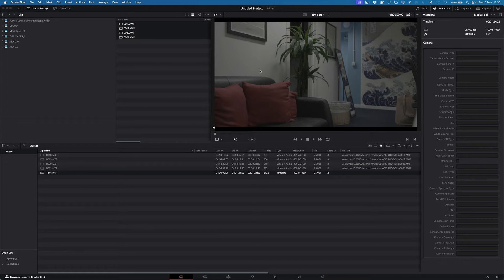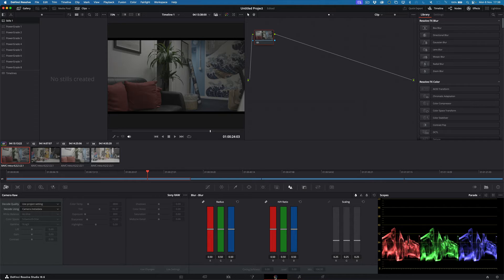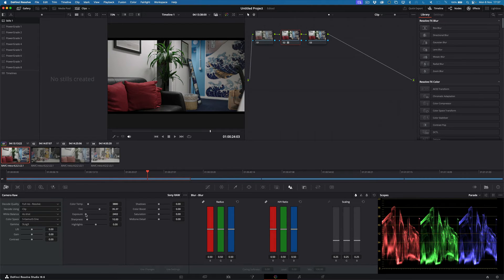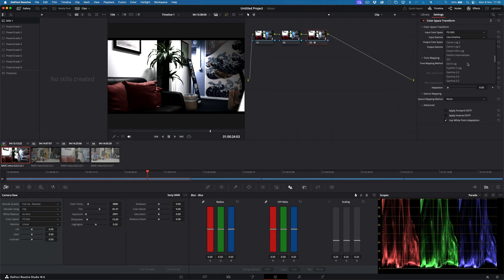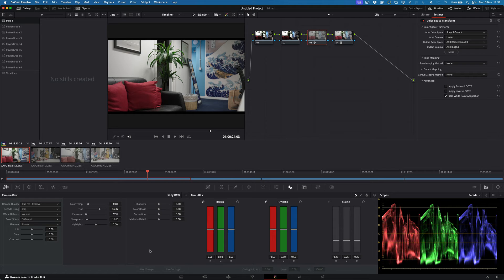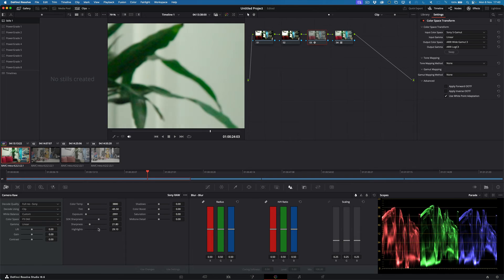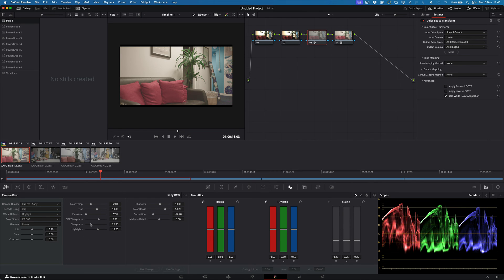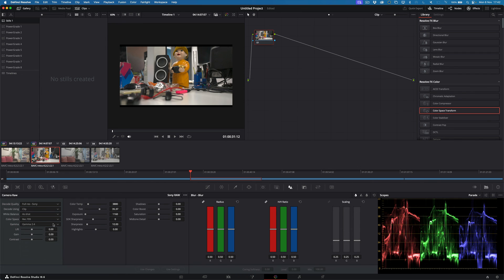FX6/9 and FX3 internal Raw ....we maybe not...And resolve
Very quick video I saw some one make a video on this on so thought I would give it a go...so shooting with a Sony FX6 or 9 or even and fx3 once you convert the footage in Sony catalyst browser .then bring the footage into resolve brings up the Sony raw TAB .This allow you to use normal raw command on the MXFs in resolve .now it not raw is it , its AVC YUV 422 10 bit .so whats going on...I will say it is handy